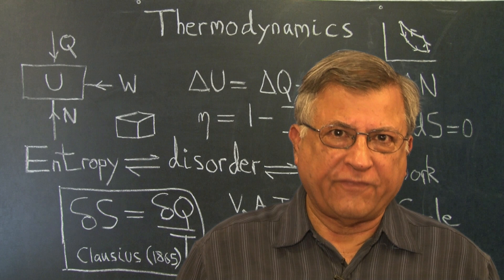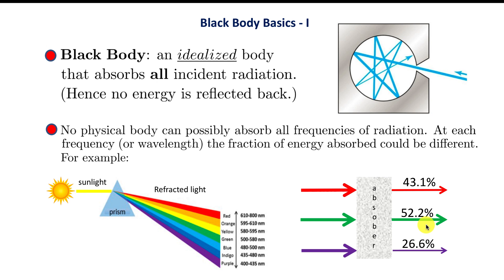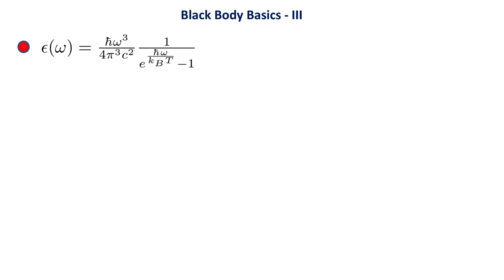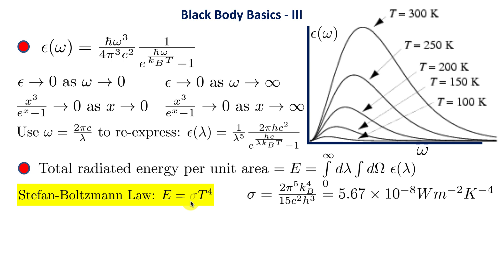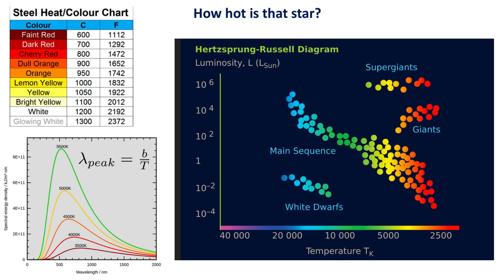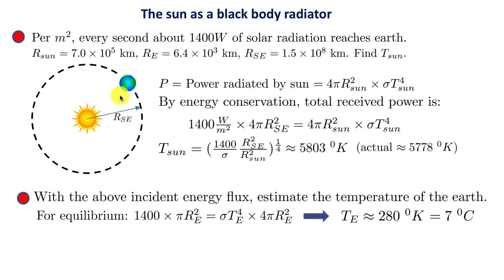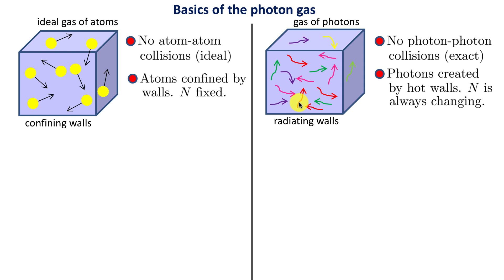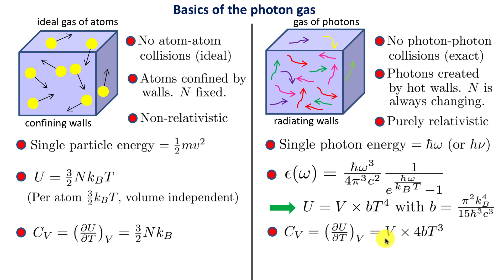2.5 (English) Thermodynamics Made Easy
THERMODYNAMICS — Module 2.5

- Black body basics (Planck, Stefan-Boltzmann, Wien)
- How hot is that star?
- Sun as a black body radiator
- Basics of the photon gas
- Thermodynamics of the expanding universe

Video lectures by Pervez Hoodbhoy in English and Urdu:

These lectures are suitable for undergraduate level teaching (years 16-20) and provide the conceptual foundations of thermodynamics. Although several examples are worked out here, for a fuller grasp of the subject students should work out at least some problems in the texts recommended below.

Recommended textbooks and materials:

1. Feynman Lectures in Physics – chapters 44, 45, 46
2. Principles of Thermodynamics, Jean-Philippe Ansermet and Sylvain D. Brechet
3. Essential Classical Thermodynamics, Ulf W. Gedde
4. Problems and Solutions on Thermodynamics and Statistical Mechanics, World Scientific